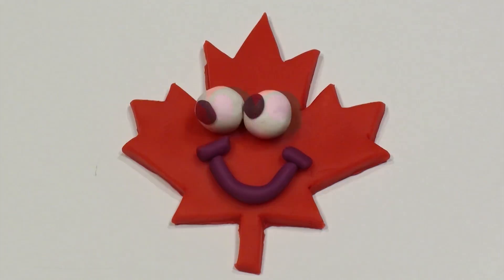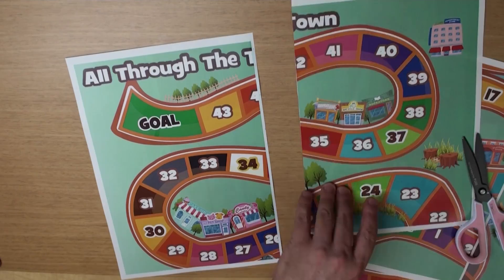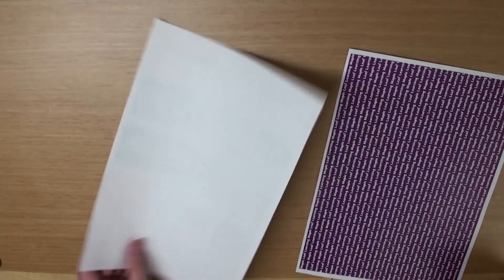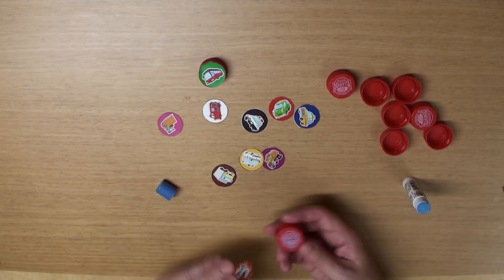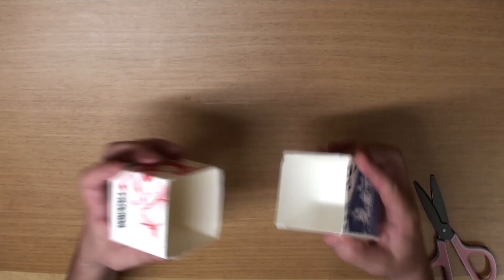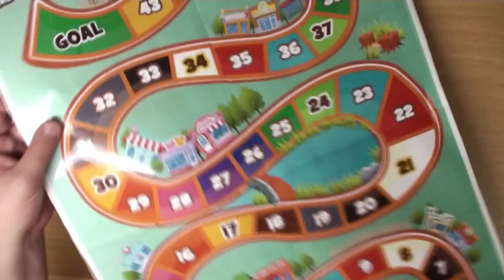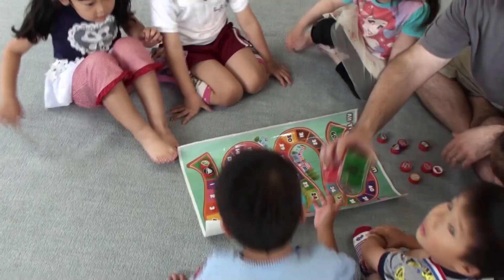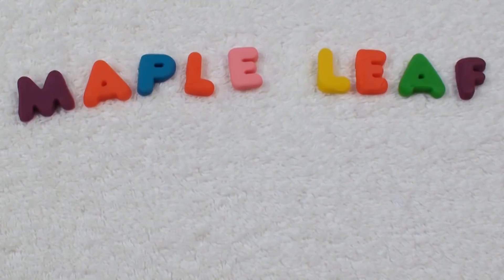Around the Town Game for Kids | Maple Leaf Learning Playhouse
Let's play the "Around Through the Town" game for kids! Race around the town by rolling the dice and moving your vehicle forward until you reach the goal.